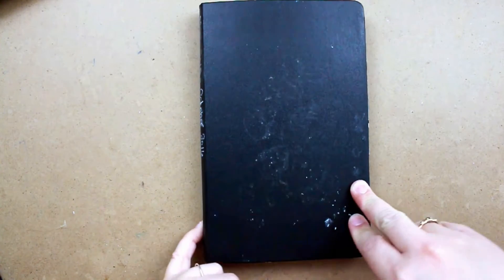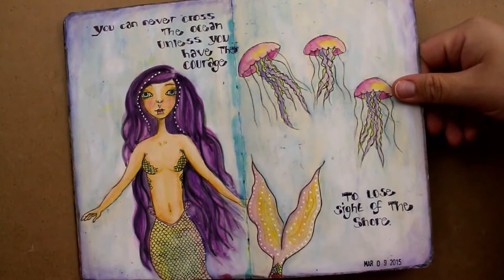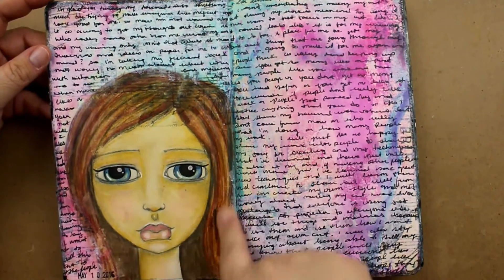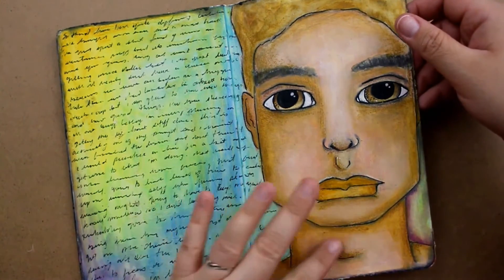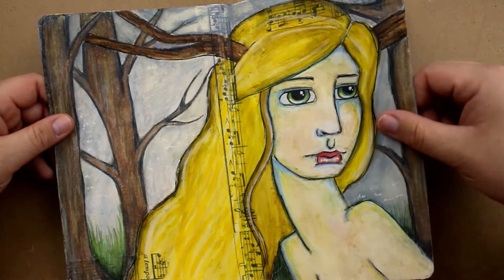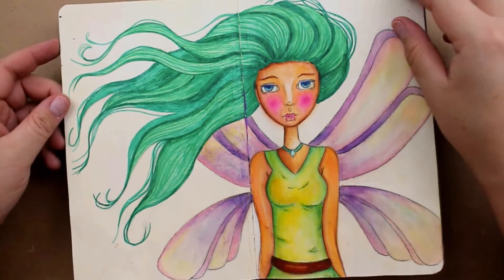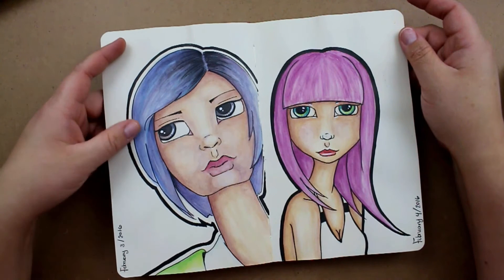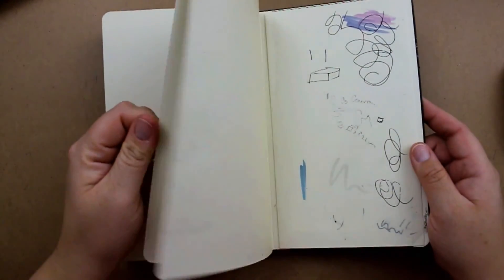ART JOURNAL FLIP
This video shows the latest book I've finished :)  Join me for the flip through!

Equipment:
Canon Rebel T5i
Umbrella lights from Cowboy Studio
Corel VideoStudio 7